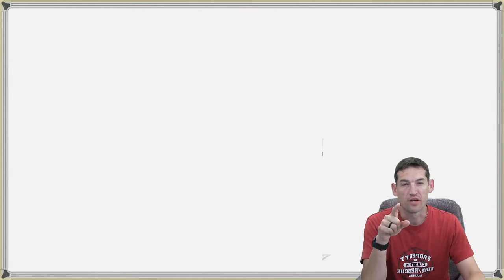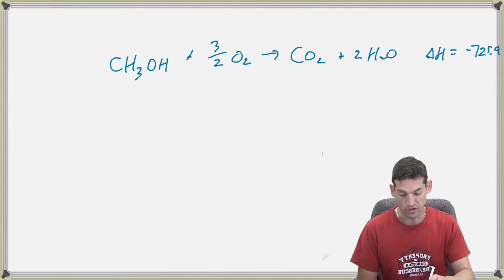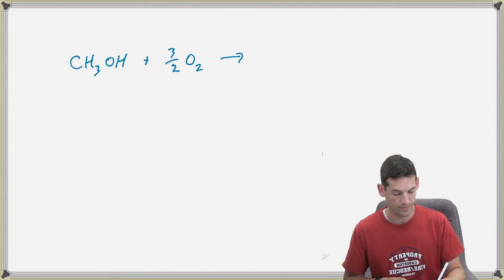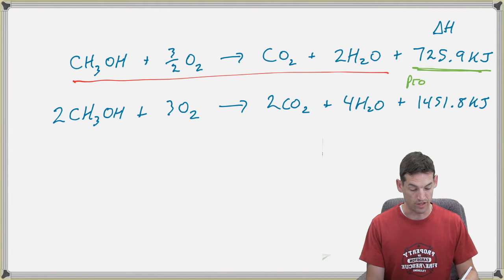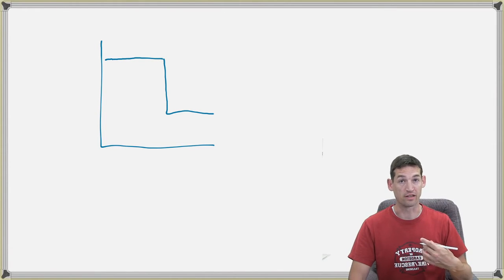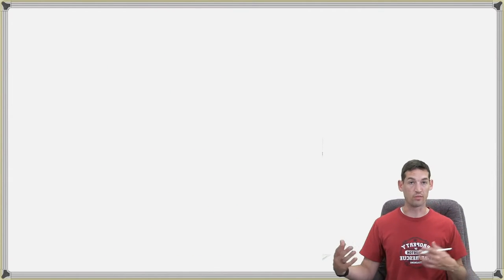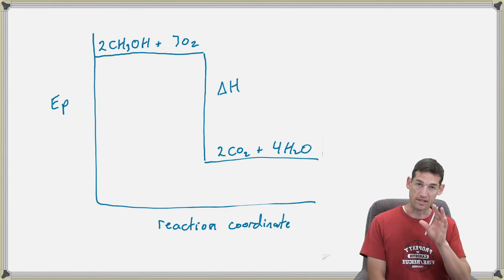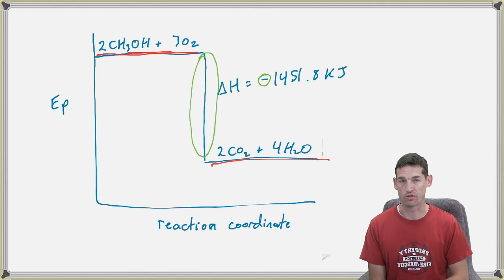Thermo 4-3 Energy in the Equation & Potential Energy Diagrams